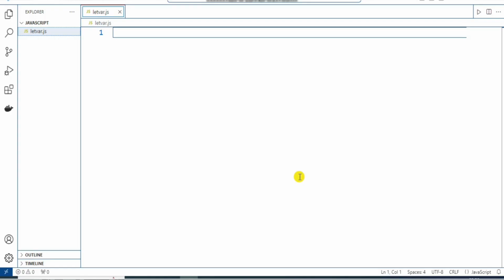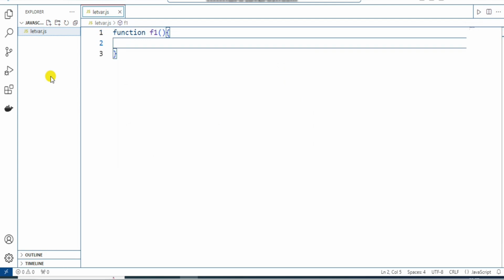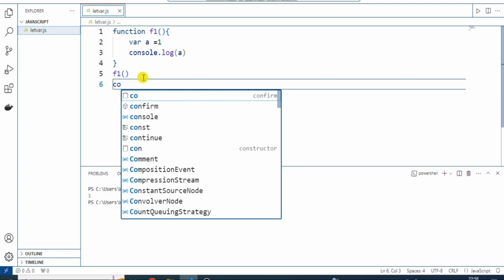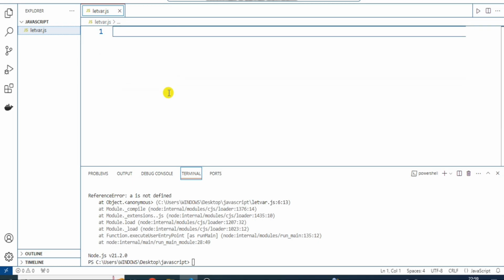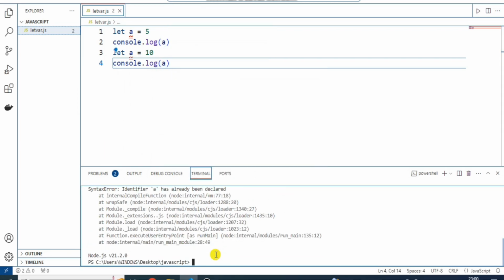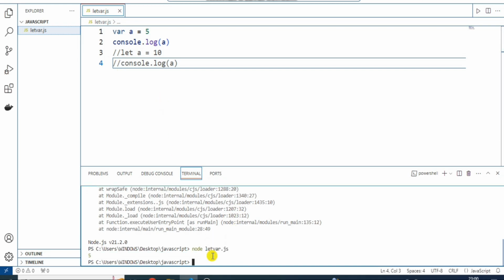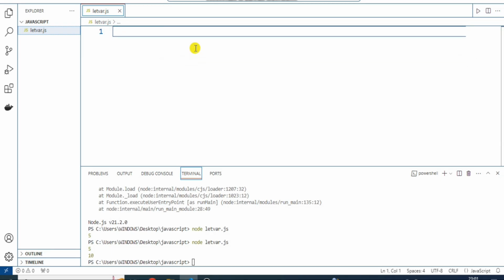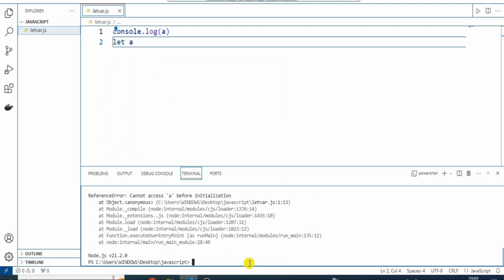#39: JavaScript Tutorial | LET VS VAR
JavaScript:
1. Scope:
• var has function scope.
• let has block scope.

2. Hoisting:
• Variables declared with var are hoisted to the top of their function or global scope.
• Variables declared with let are hoisted to the top of their block scope but are not initialized.

3. Redeclaration:
• Variables declared with var can be re-declared within the same scope without an error.
• Variables declared with let cannot be re-declared within the same scope.

4. Temporal Dead Zone (TDZ):
• let variables are subject to the Temporal Dead Zone, meaning they cannot be accessed before their declaration in the code.

5. Use cases:
• var was traditionally used for declaring variables in JavaScript before the introduction of let and const.
• let is preferred for block-scoped variables in modern JavaScript due to its more predictable behavior.

6. Compatibility:
• let was introduced in ES6 (ECMAScript 2015) and has better compatibility with modern JavaScript environments.
• var is supported in all JavaScript environments, including older ones.

7. Global scope behavior:
• Variables declared with var in the global scope become properties of the global object (window in browsers).
• Variables declared with let in the global scope do not become properties of the global object.

8. Usage:
• Use let for variables that are expected to change their values or need block scoping.
• Use var when you need variables with function scope or compatibility with older environments.